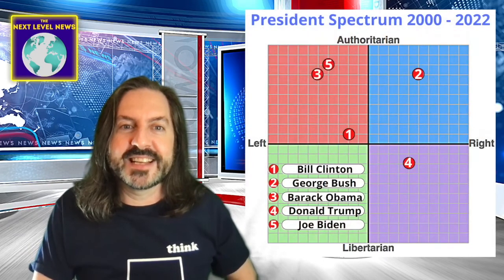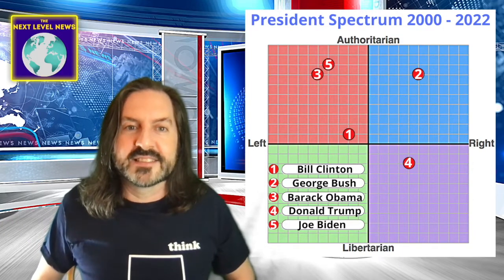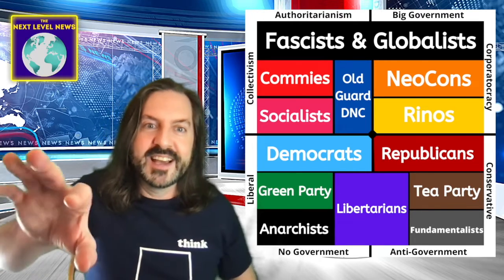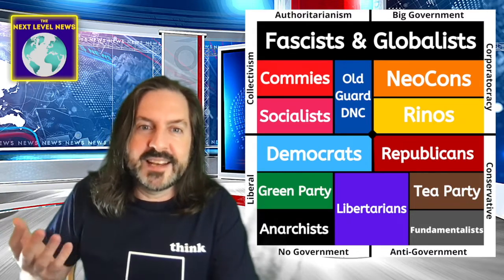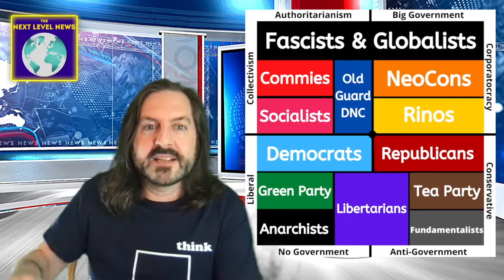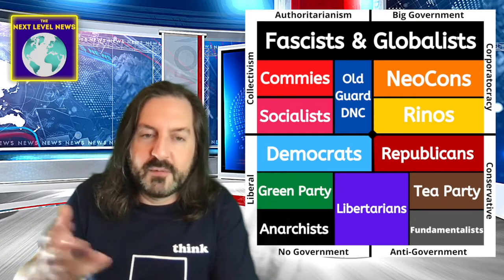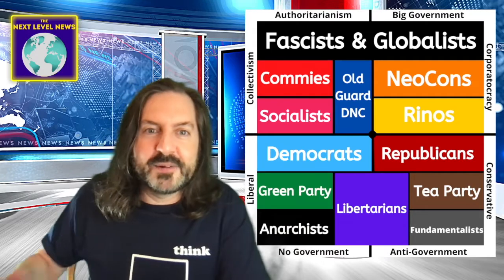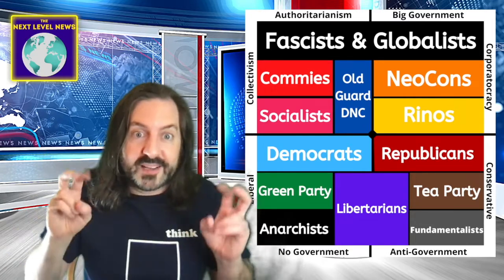Your 21st Century Political Party: A Spectrum Spectacular!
Gonzo journalist Blake Walley with a special presentation on the political spectrum, past & present. A summer school style speculation spectacular!

Key word is speculation. Neither the charts nor opinions presented are an exact science. This digital demonstration is designed as infotainment to get you thinking, not to help you pass a class. Blake is a college dropout turned bartender, not a professor of Political Science.